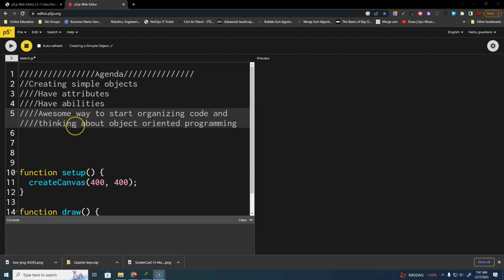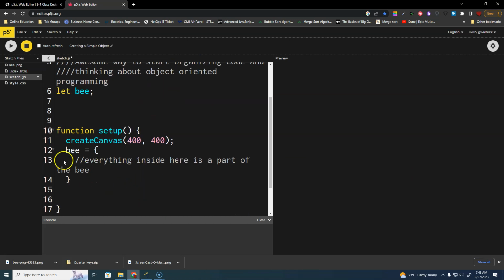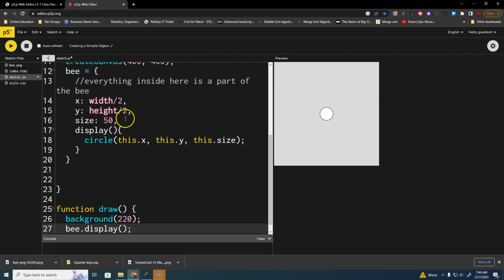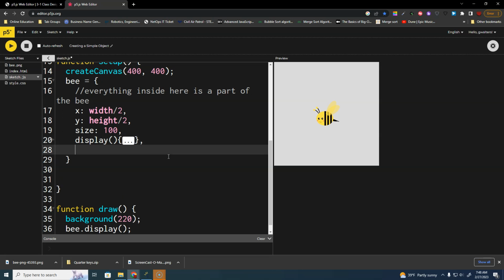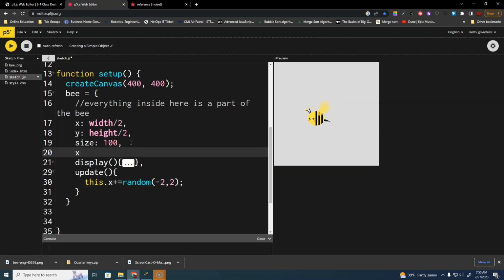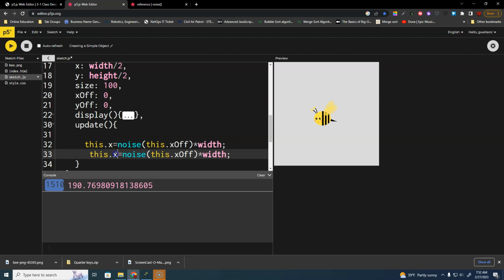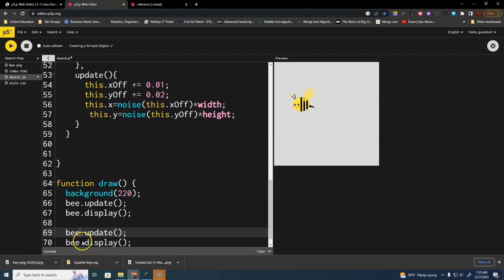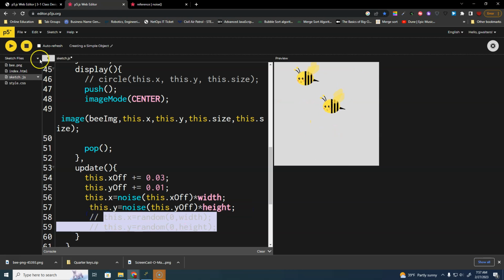Creating a Simple Object and using Perlin Noise